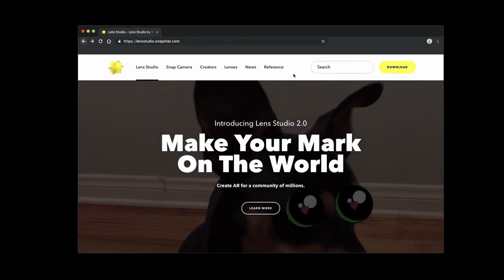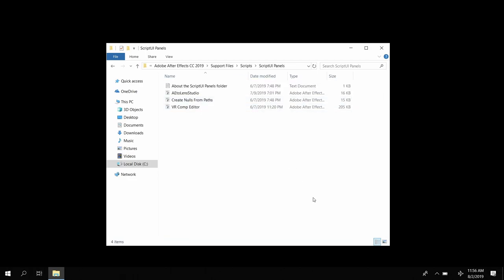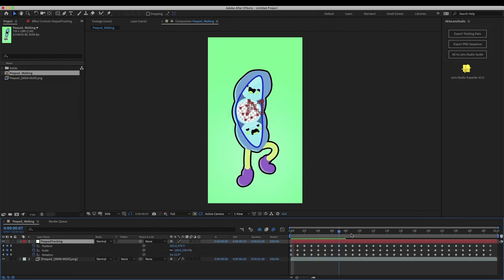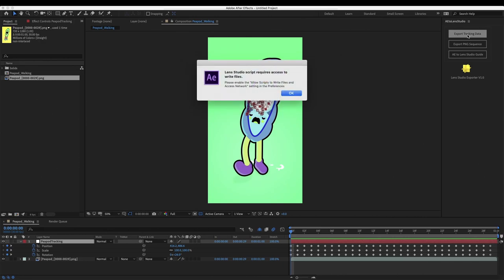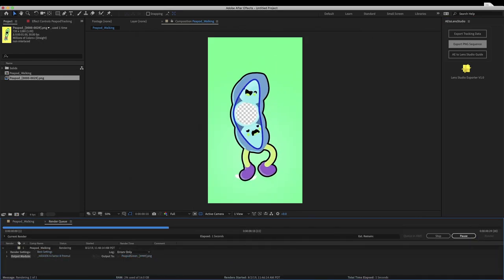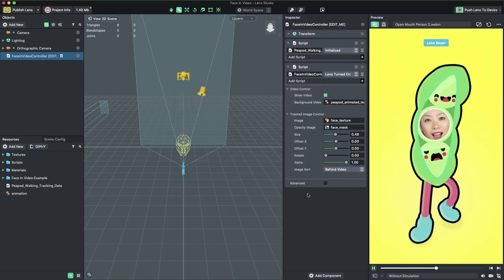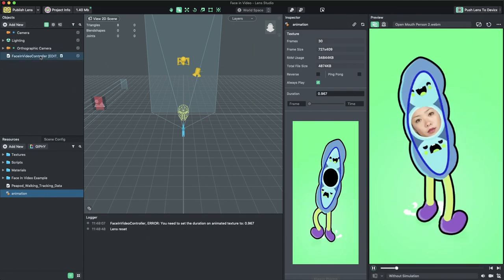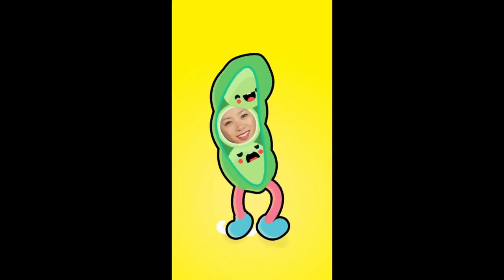Face in Video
Face in video template allows you to attach your own content to a video using tracking data from After Effects.